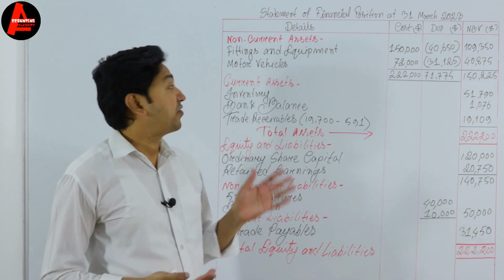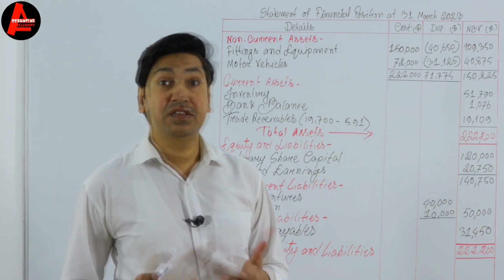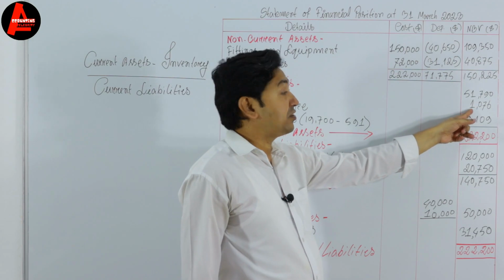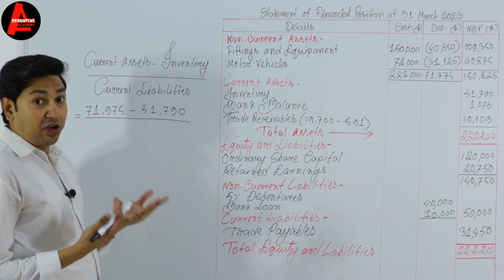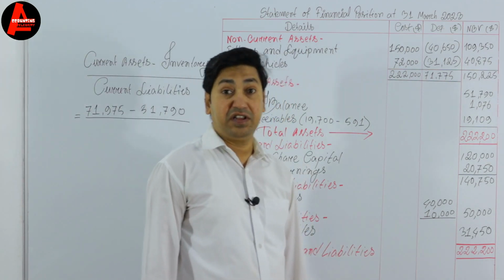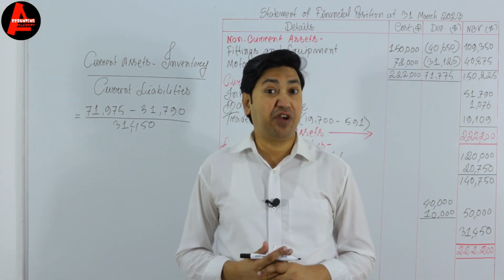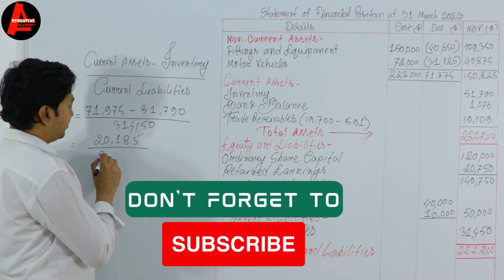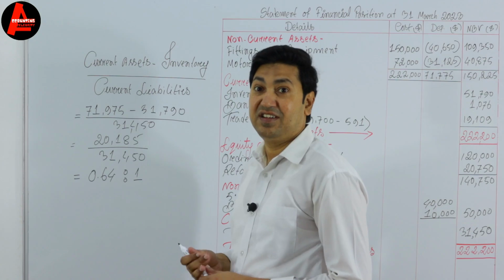Quick Ratio Current Ratio Tutorial (class 11 & 12) and Acid-test Ratio Calculation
This lesson features Quick Ratio Current Ratio Tutorial (class 11 & 12) and Acid-test Ratio calculation.

Quick ratio current ratio calculation is not hard. However, you need to know difference between current ratio acid-test ratio. When current ratio calculated, then you can proceed to find out quick ratio. Liquidity ratio activity ratio is also important for financial analysis.

►SOCIALS:
TIMESTAMPS--
00:00 | Question description
01:38 | Formula description
02:00 | Current Assets
03:38 | Current Liabilities
04:39 | Quick Ratio/Acid Test Ratio